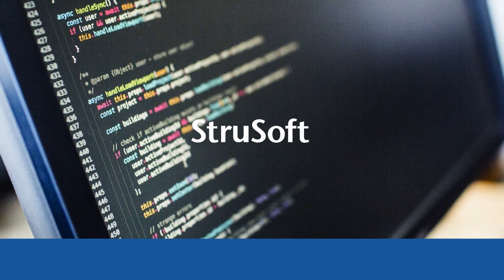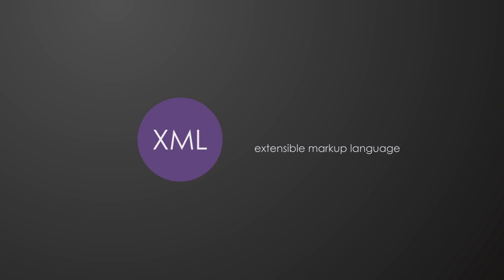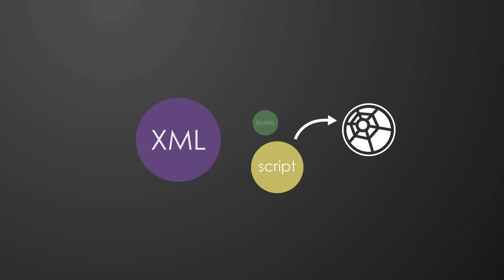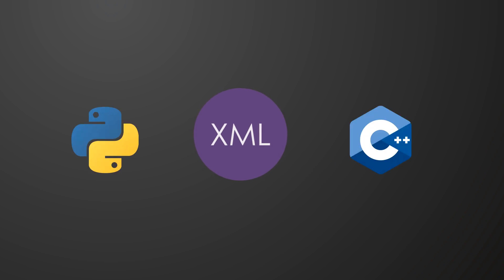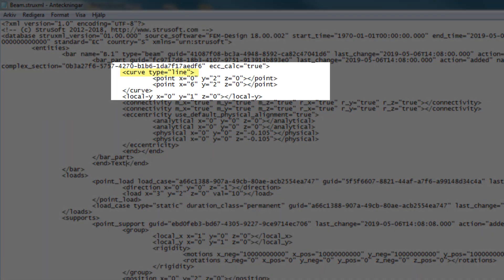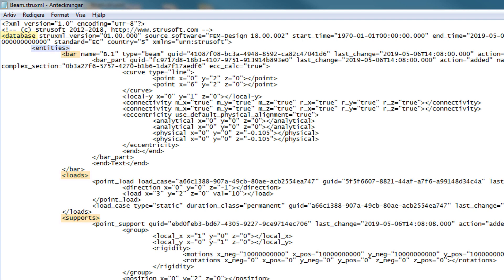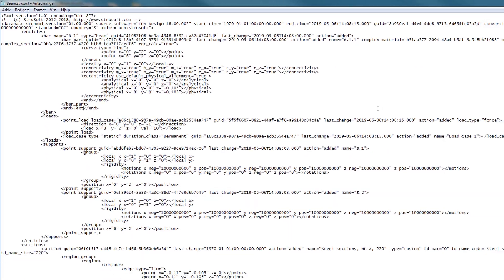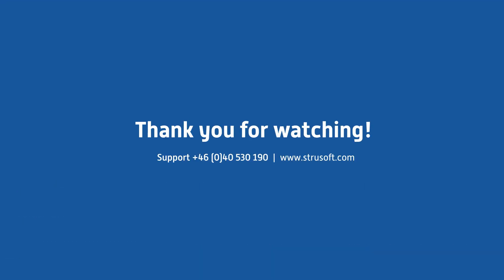FEM - Design API - Introduction video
This video will show an introduction to the FEM-Design API.